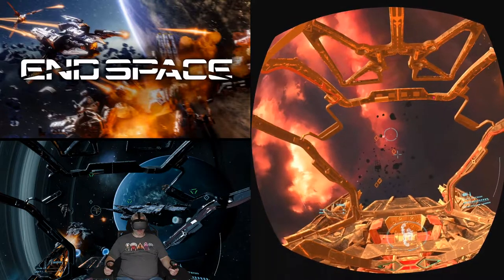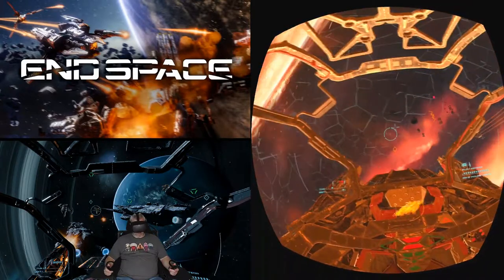Quest For VR - End Space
Today on Quest For VR I am taking another look at End Space which is still one of my all time favorite mobile VR Space combat games! I was pleasantly surprised to see it release recently on the Oculus Quest and was glad I could finally carve out some time to check it out.

Overall this seems to be the same as the Oculus Rift version of End Space and I couldn't really find anything that was new for the Quest Release which isn't necessarily a bad thing because the game is already great!

The gameplay was exactly the same as other releases and was very smooth running on the Quest's mobile hardware. Admittedly, the graphics did look slightly more muted on the Quest vs seeing it in the Oculus Rift but not by much since this was originally built to be a mobile VR game.

I honestly can't think of anything new that playing this on the Quest adds other than maybe not feeling the wires tugging at you since it is a seated experience, but it is still awesome to see End Space released for the Quest bringing space combat gaming to the platform.

So, If you are looking for a solid space shooter with heavy old school space game vibes then I highly suggest you give End Space a look!

Hardware used on this channel:

PC #1 Specs:
I7 7700K
GTX 1080ti
16GB 3200mhz Ripjaws

PC#2 Specs:
i54670K
GTX 1070
16gb Ripjaws X

Headsets:
Oculus Rift
Oculus Rift S
Oculus Quest
HTC Vive
Samsung Odyssey+
Pimax 5 K Plus

Non VR Controllers:
Saitek X52 HOTAS
Logitech Force Pro Wheel and Pedals
Xbox One Controller
PS4 Dual Shock

Other:
Wicked Audio Headphones and Earbuds
Aura Inter-actor Bass Transducer and Amp